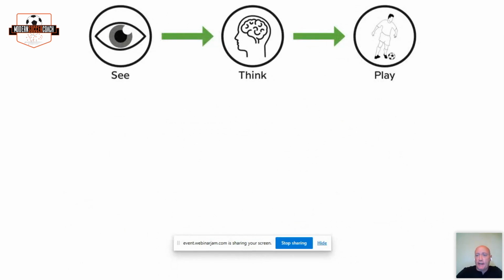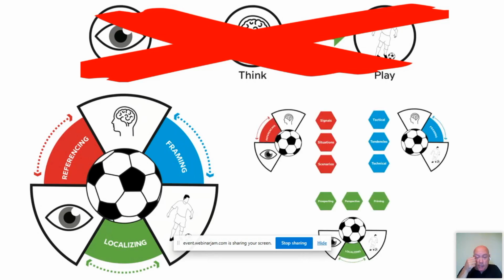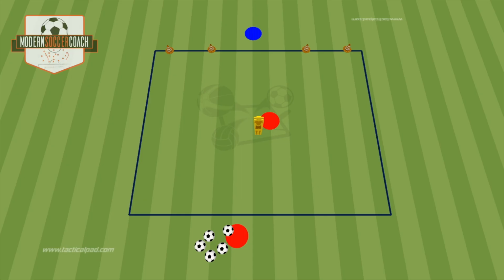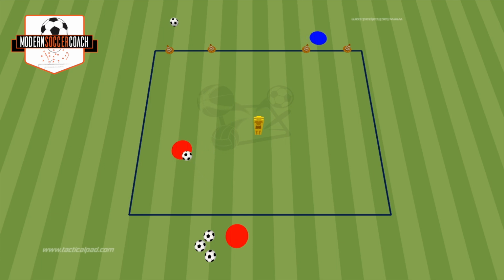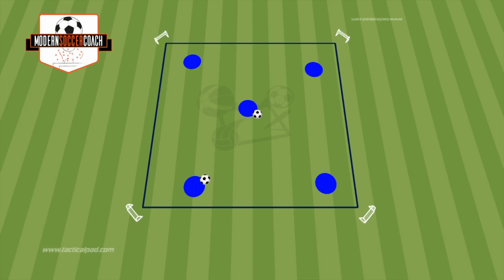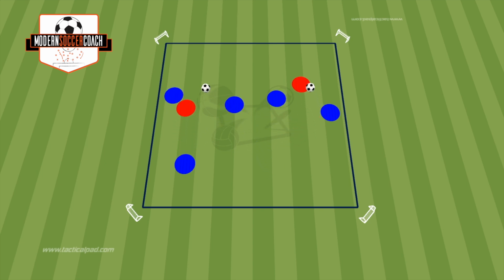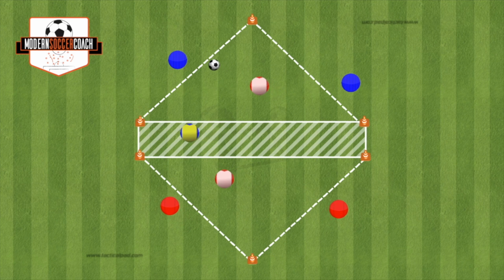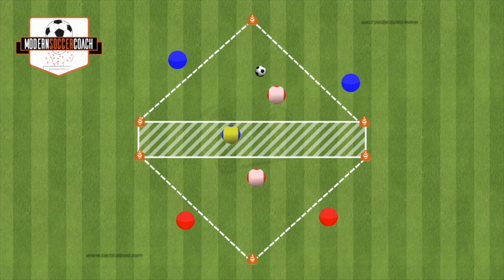Scanning and Decision Making Training Exercises and Drills